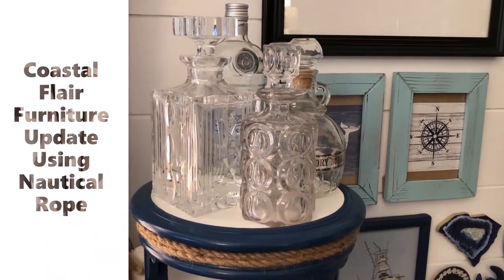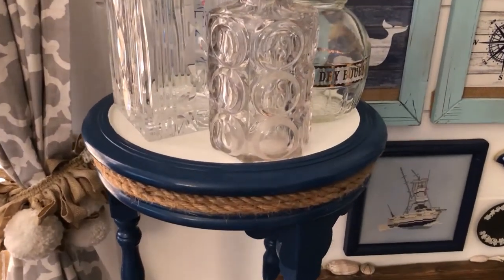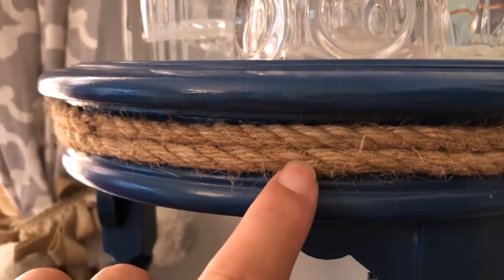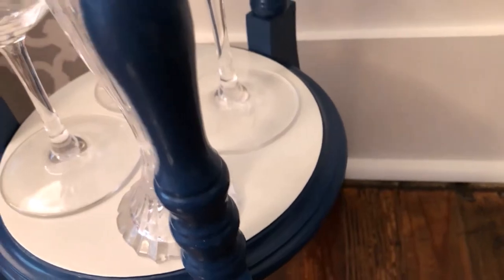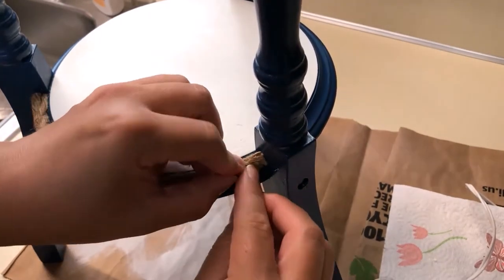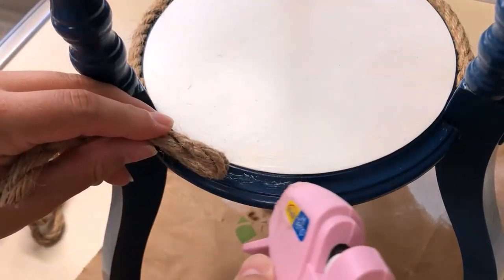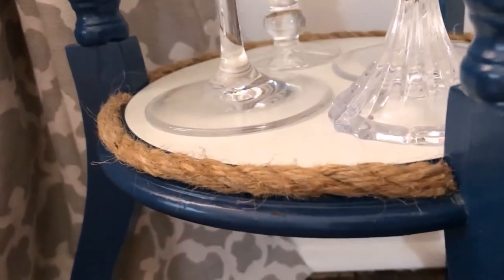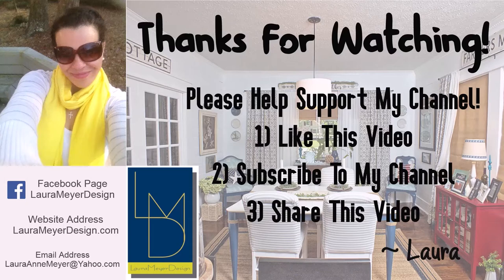Coastal Furniture Refresh ~ Using Nautical Rope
-- it's brand new with lots more videos to come!

** For best viewing results please have your YouTube video setting on at least 1080p **

Items and Products Used In This Video:
* Nautical Rope
* Minwax Clear Polycrylic
* AdTech Mini Hot Glue Gun
* AdTech Glue Gun & Tons Of Glue Sticks!

Gear I Used To Make This Video:
* iPhone 8+